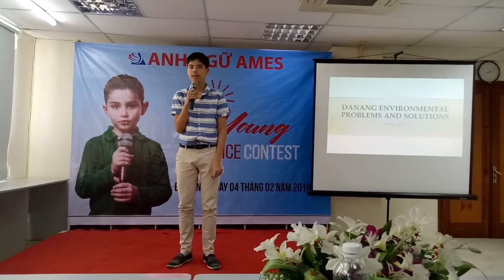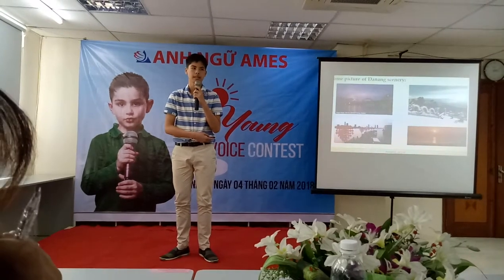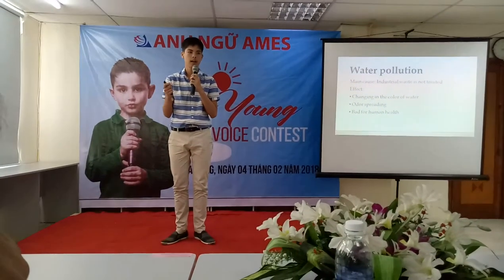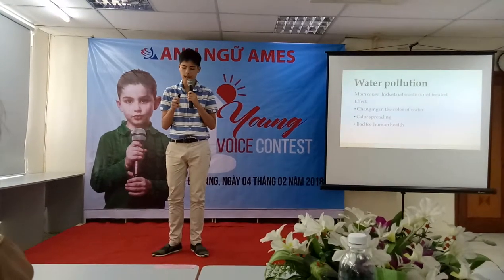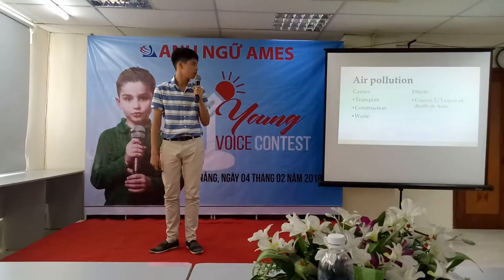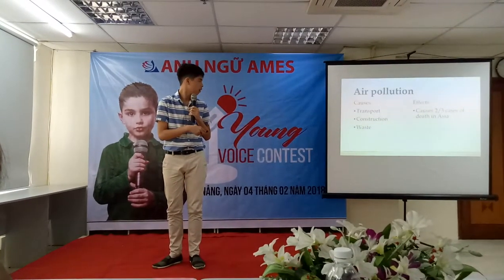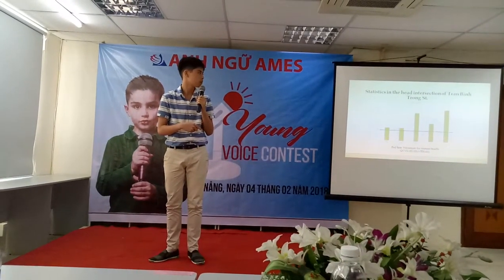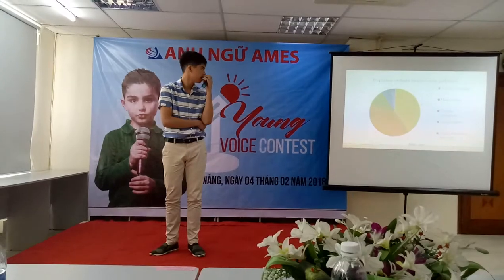Young Voice Contest - Dang Xuan Minh Hieu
Present some major environmental problems which are affecting your hometown these days and some solutions to deal with those problems?